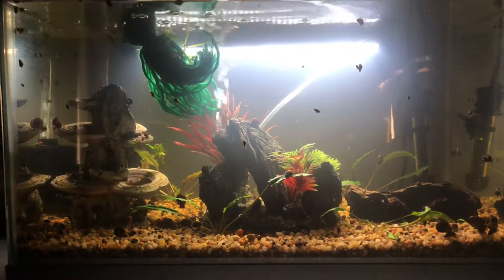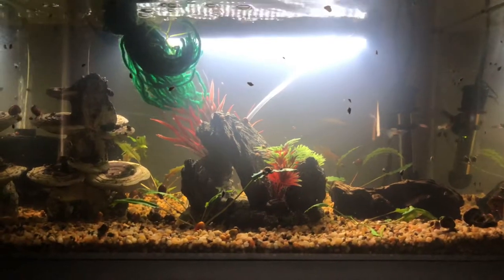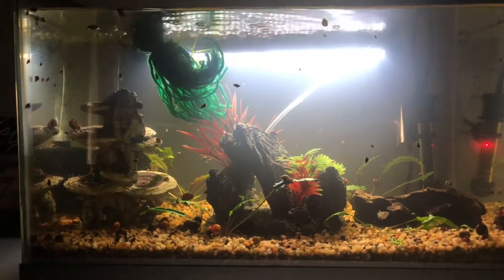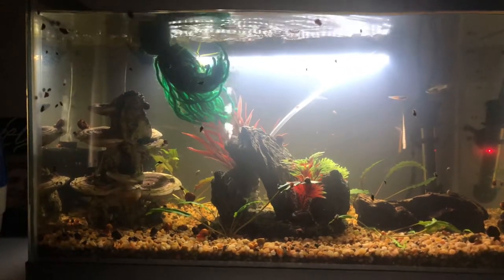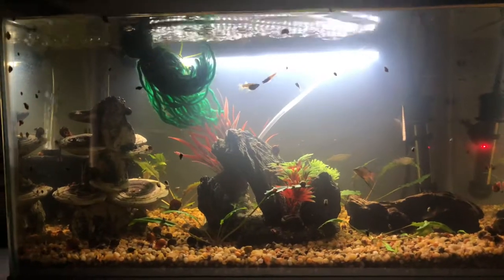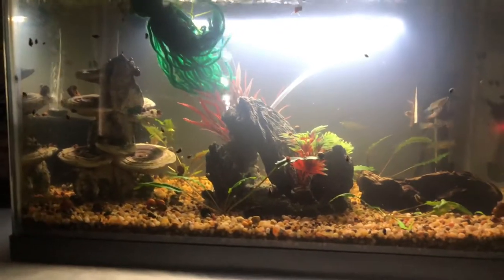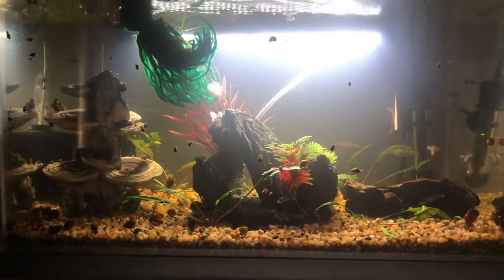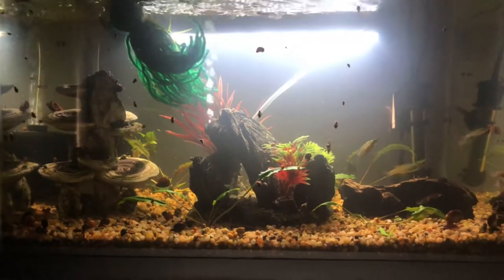Breeding threadfin rainbowfish